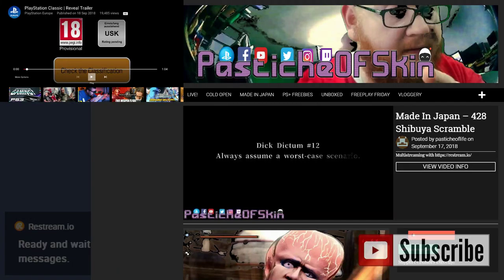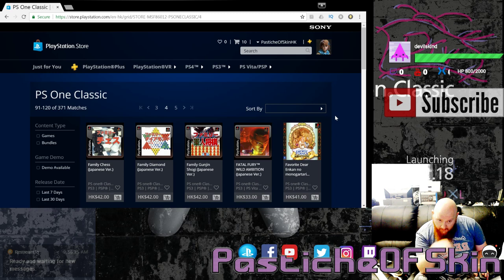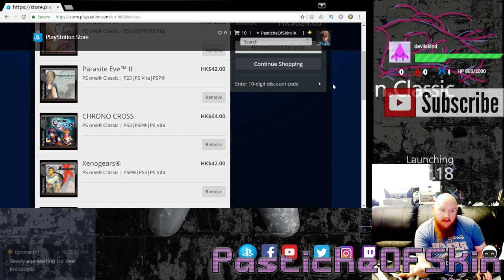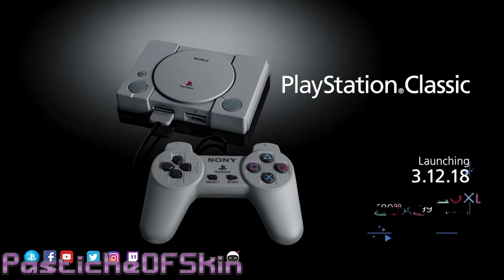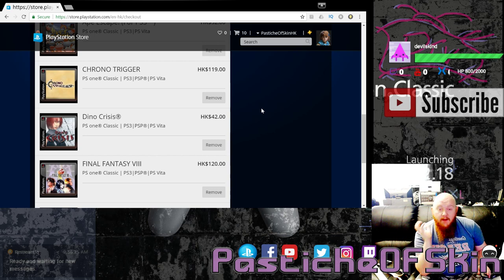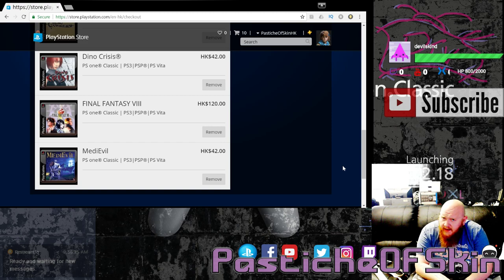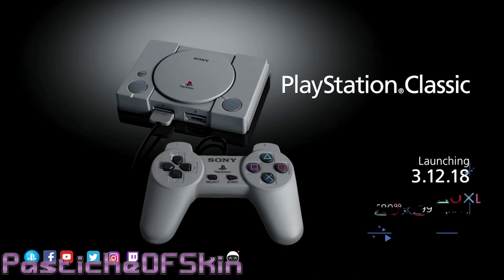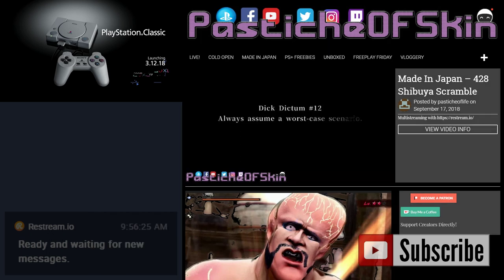Derm Discovers - PLAYSTATION CLASSIC Announcement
CLassic PS1 era titles in a handy dandy little packet...but...Um. dont we have better solutions for this already?